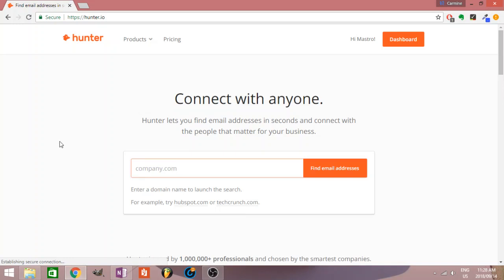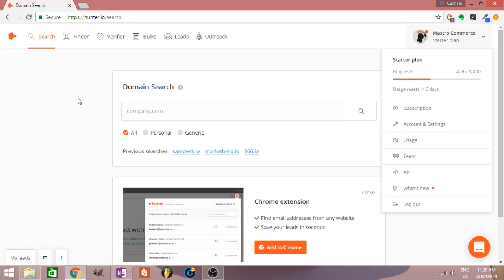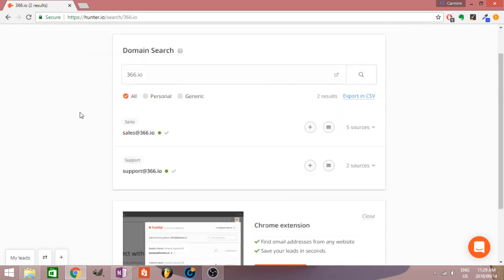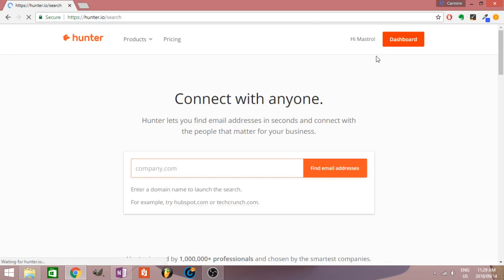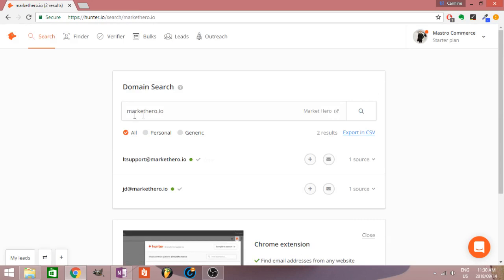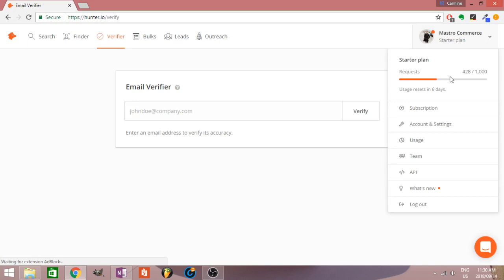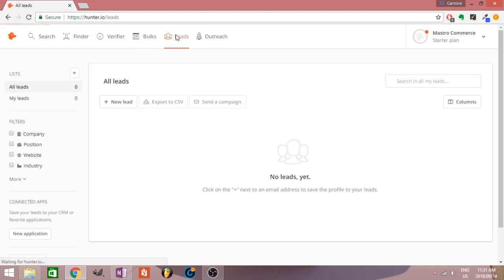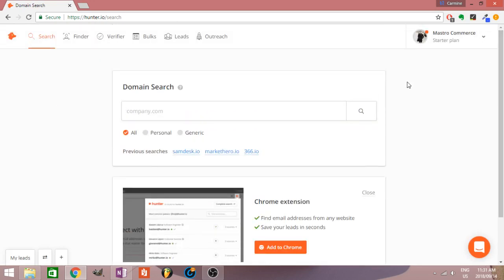Hunter.io Review - Pricing, Features, and More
Hunter.io is a great tool for finding decision makers in business and I personally use it for cold email campaigns. I scrape lists using other tools and import them into Hunter.io to help me start conversations with the right people.

With the $50/month plan, you get 1,000 searches per month, which is plenty when you are just beginning. I've found it to have a fantastic ROI so far. If you'd like to learn more about Hunter, read my full review

⚡️ More free content for you!